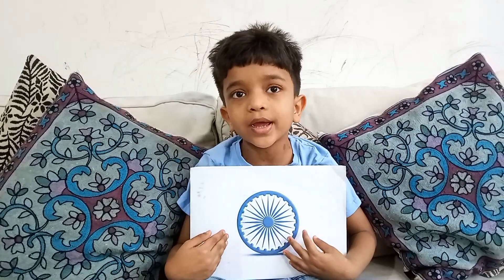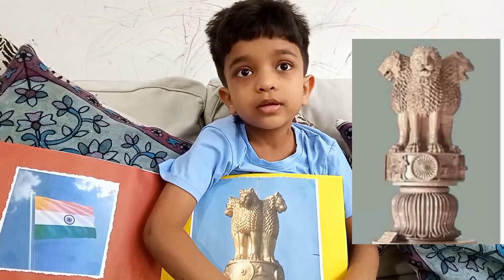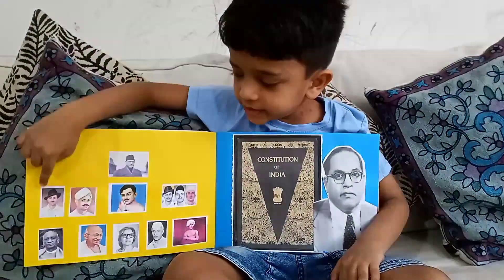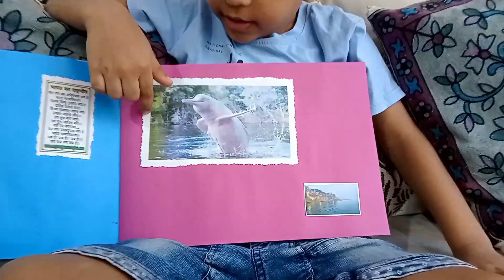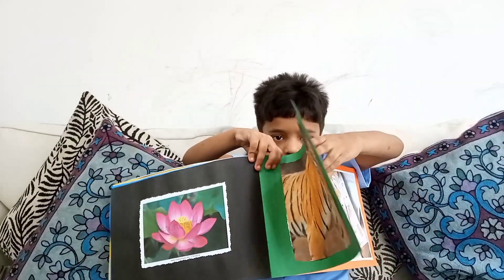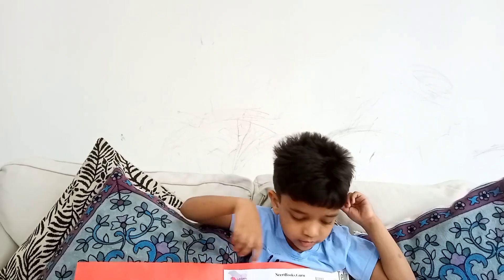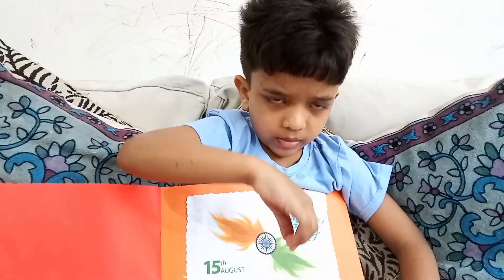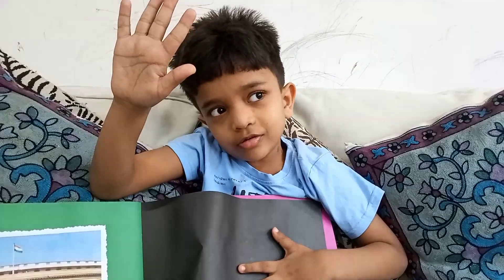British Curriculum KG 1 student made India project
Indian National symbols
and love for country showed by this
India project